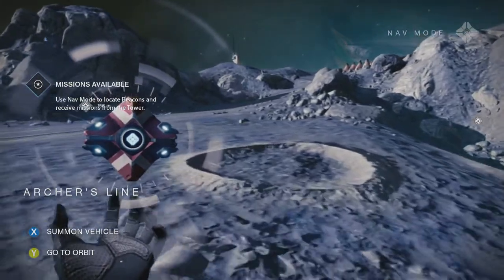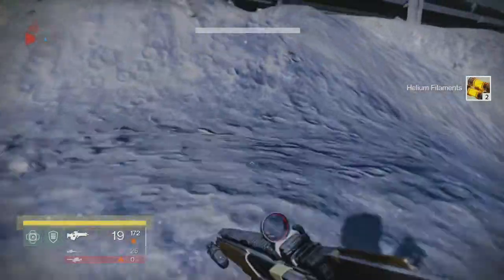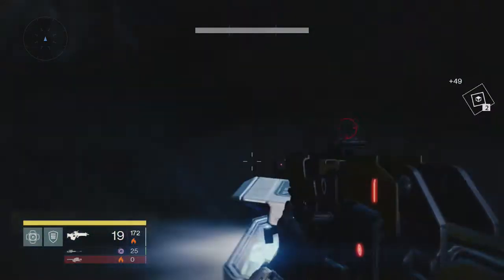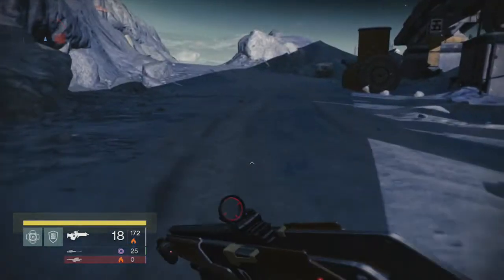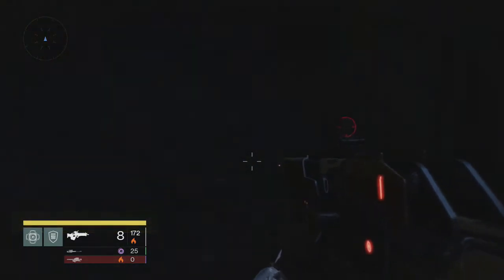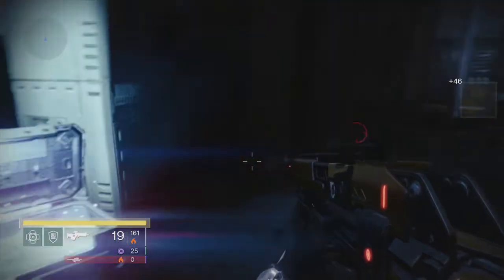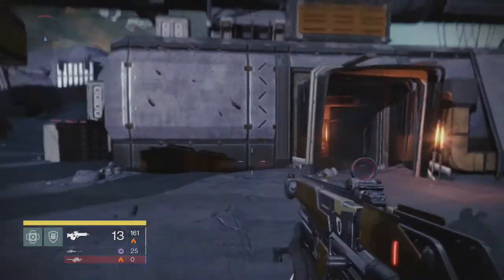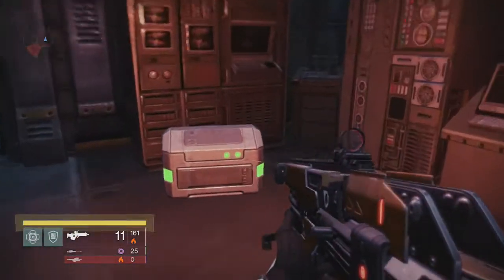Destiny helium filaments farming guide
Rogue Sheep Gaming brings you guys another material farming guide.  The moon chest and filaments run is the topic today and here is a quick route to gather them. hope you find the video helpful.